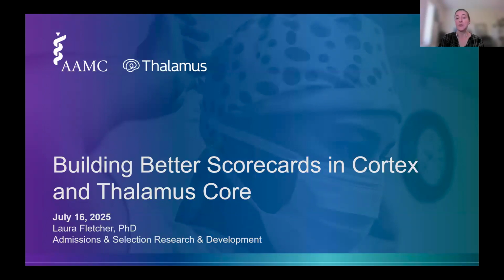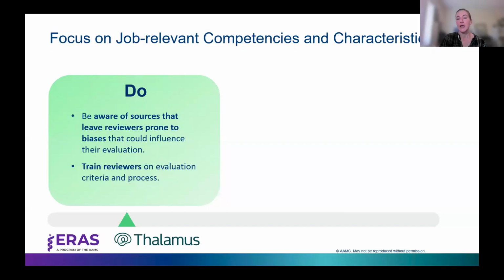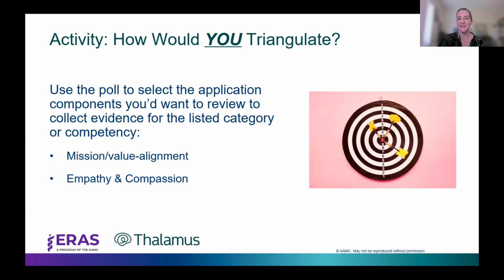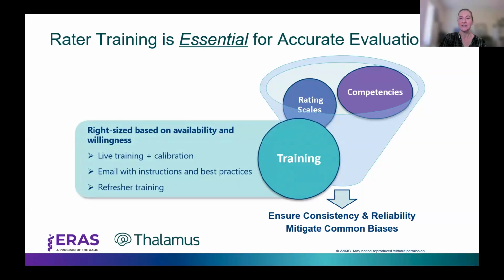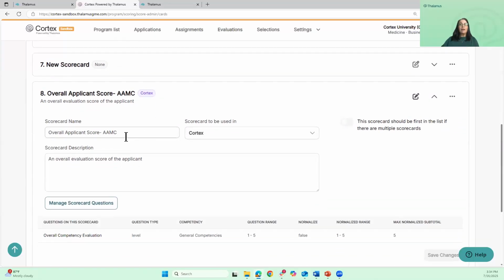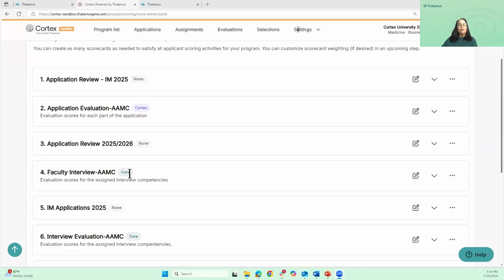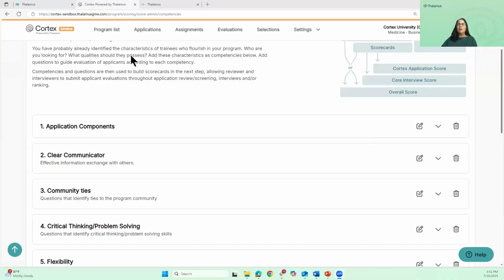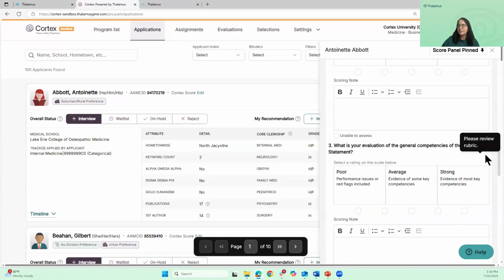Building Better Scorecards in Cortex and Thalamus Core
Objectives:
 - Establish evaluation criteria.
 - Develop rating scales (scoring rubrics) to assess competencies and characteristics.
 - Set up score cards in Cortex and Thalamus.